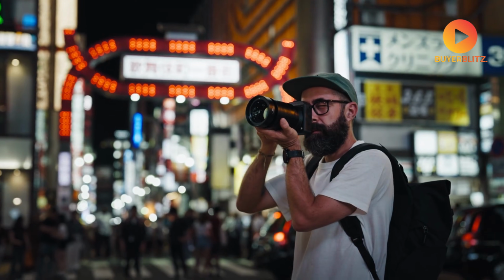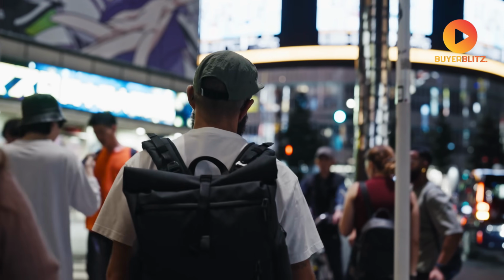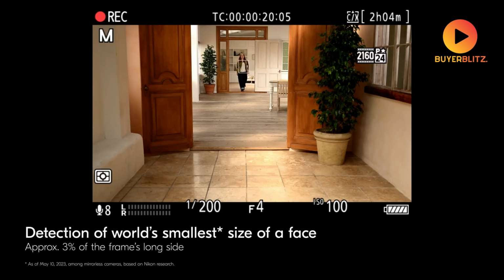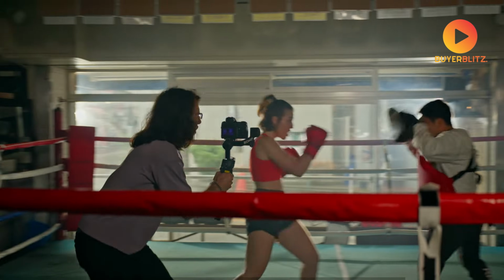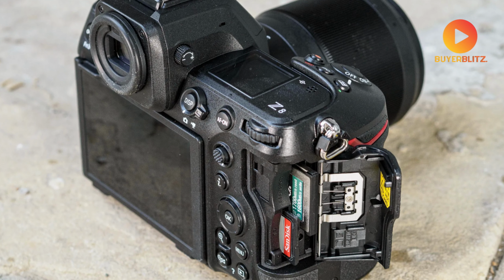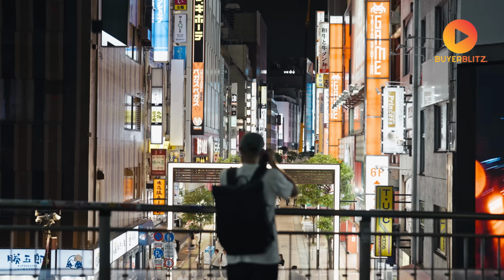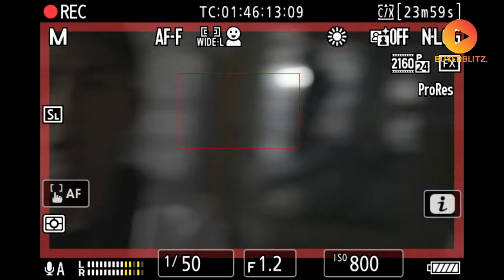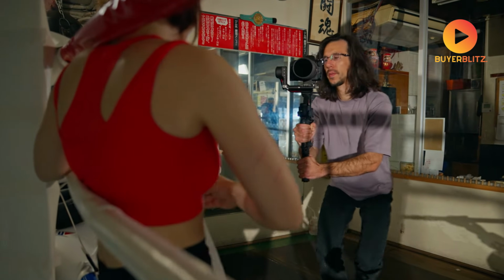Hasselblad X2D II 100C vs Nikon Z8: The Truth No One Shows!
We've researched and gathered the camera comparison of Hasselblad X2D II 100C vs Nikon Z8 on the Market for saving your time and money so, you can make an informed decision.
If you are stuck choosing between the Hasselblad X2D II 100C and the Nikon Z8, this video breaks down the comparison in a way most reviewers never show. We take a close look at how both cameras perform in real-world situations—color science, dynamic range, autofocus behavior, and overall image quality—so you can clearly see where the Hasselblad X2D II 100C vs Nikon Z8 truly separate.

From medium-format depth to full-frame speed, this detailed X2D II 100C vs Z8 breakdown highlights what matters for photographers who care about consistency, tones, and handling. Whether you want to understand the strengths of the Hasselblad X2D II 100C or the practical performance of the Nikon Z8, this comparison aims to give you the truth behind both systems without bias.